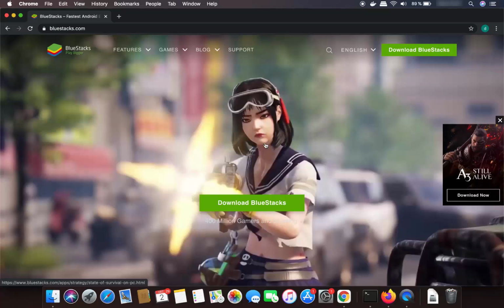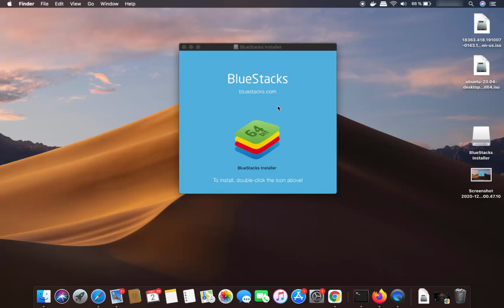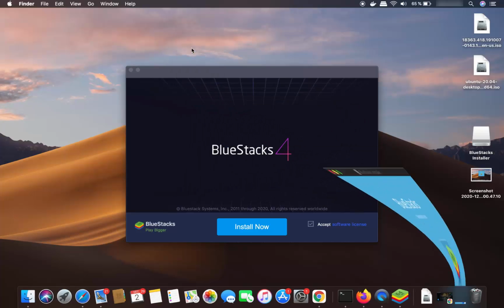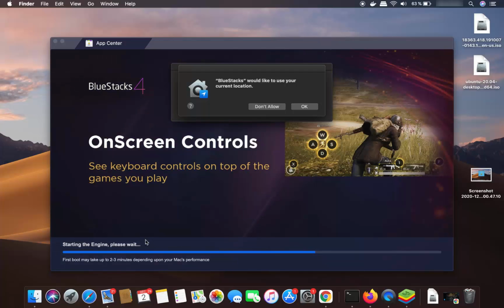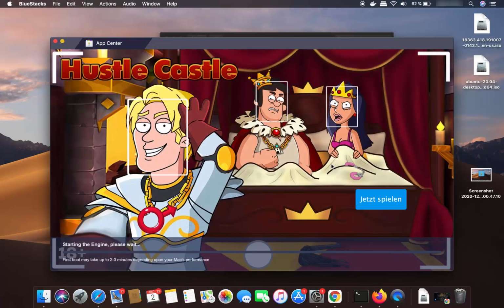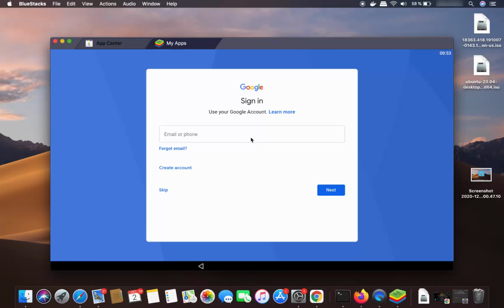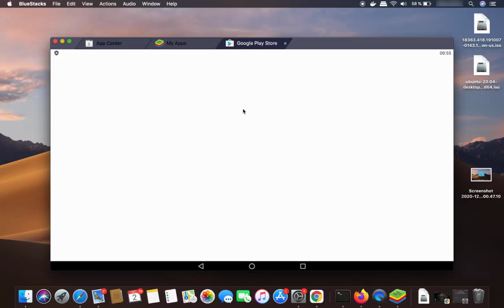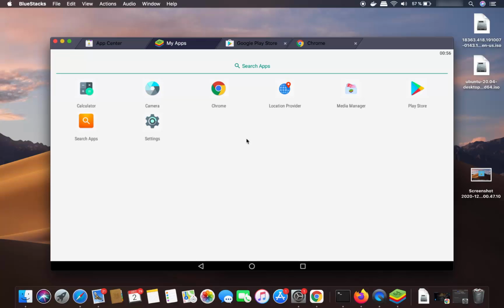How to Install Bluestacks on Mac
In this video we will see How to Install BlueStacks on Mac. So let us see how to Download BlueStacks Offline Installer and Install BlueStacks for macOS PC

This instructions in this video tutorial can be applied  for  laptops, desktops, computers, and tablets which run the Apple macOS operating system.

topics addressed in this tutorial:
bluestacks for mac
download bluestacks for macOS 32 bit
download bluestacks for mac 64 bit
bluestacks 3 download for macOS
bluestacks 4 download
bluestacks filehippo
bluestacks 4 download for pc
bluestacks 3 download for pc